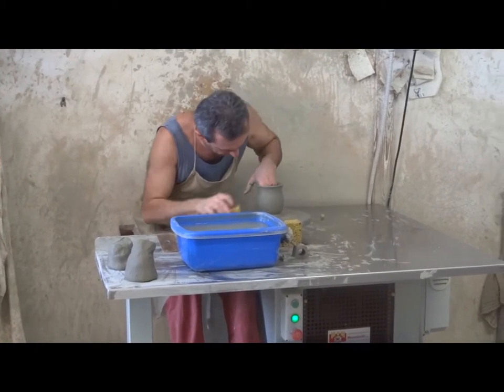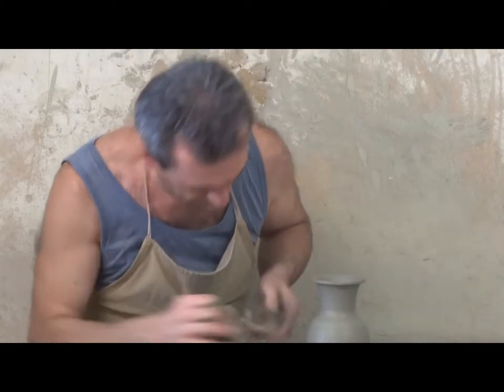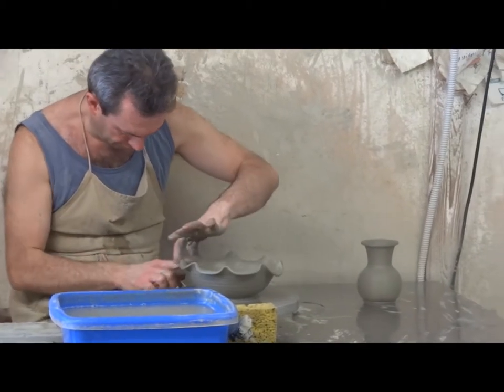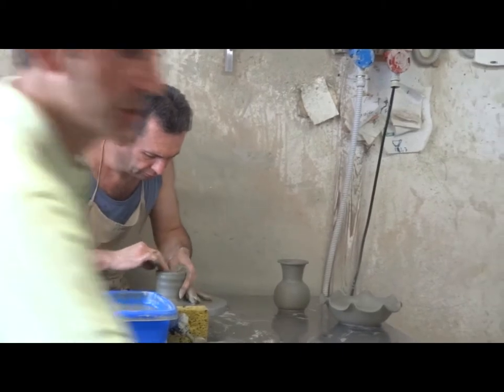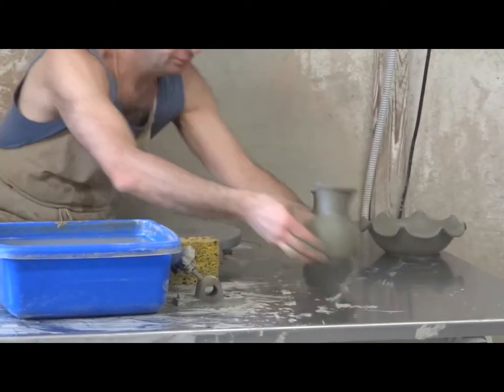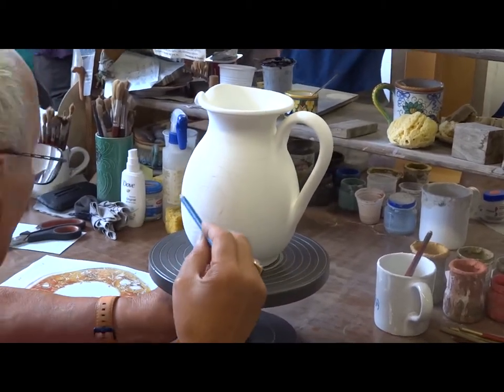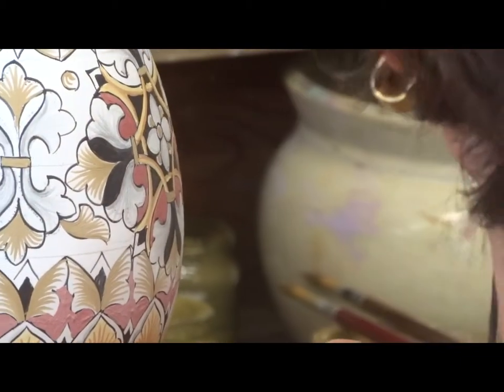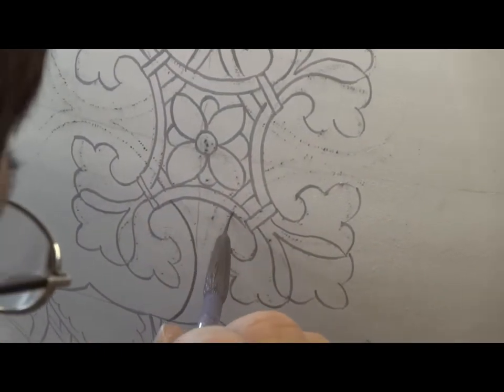Italian Ceramic Factory in Deruta, Italy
Deruta Ceramic Factory in Italy